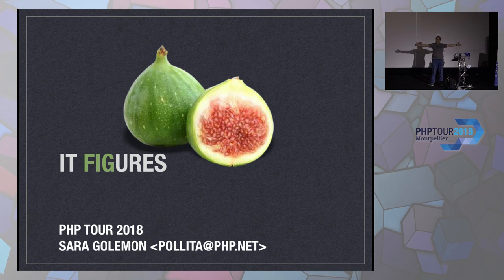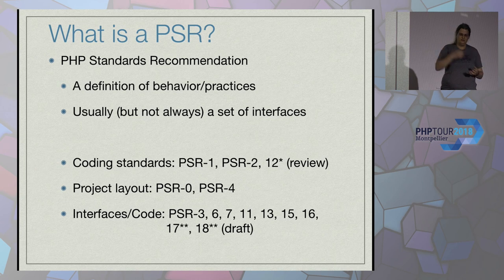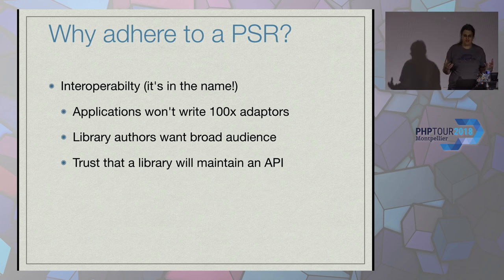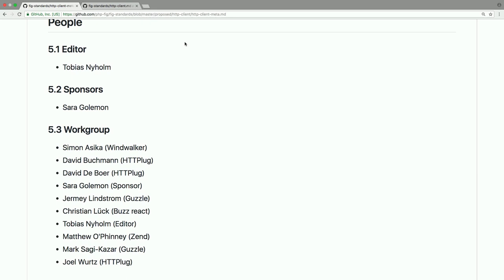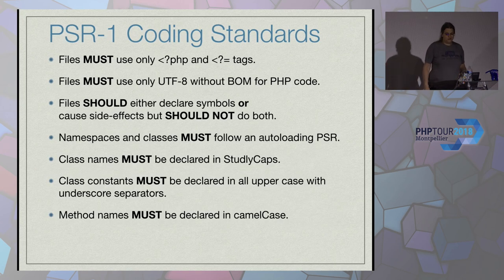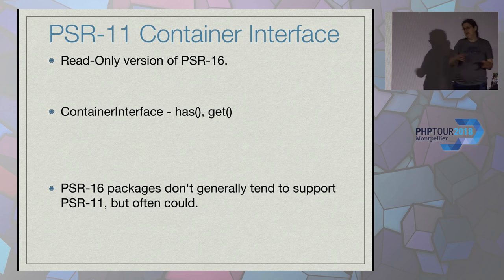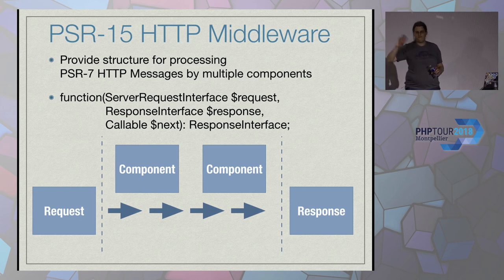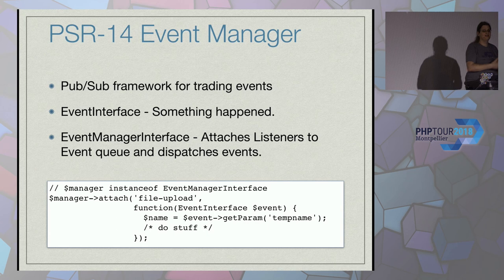It FIGures - Sara Golemon - PHP Tour Montpellier 2018